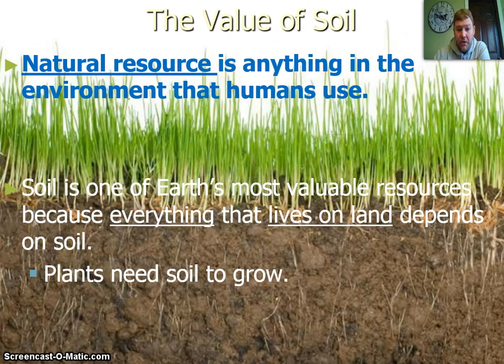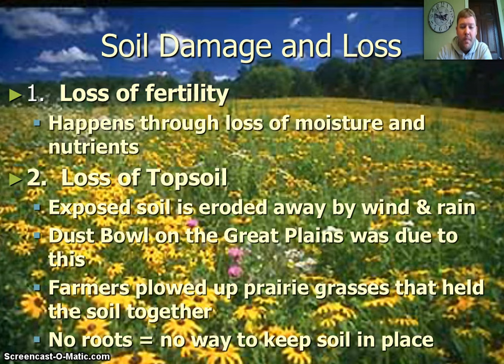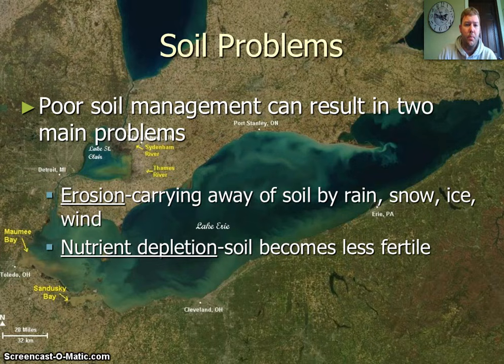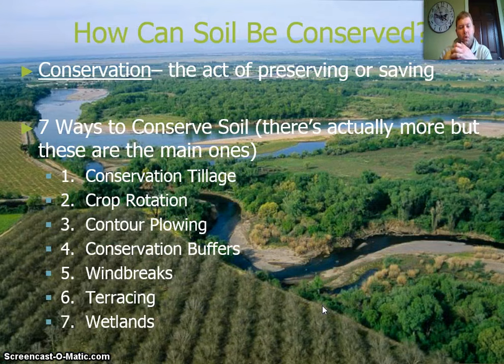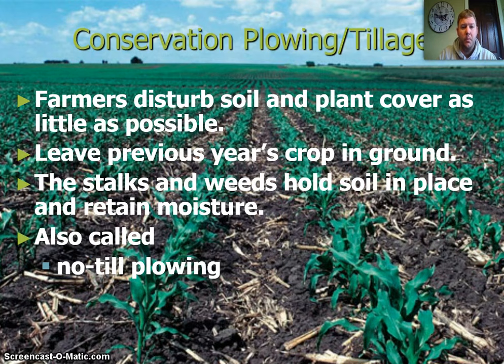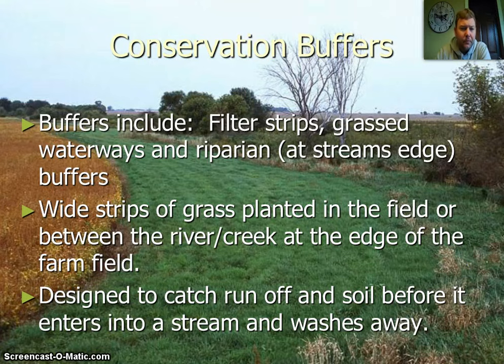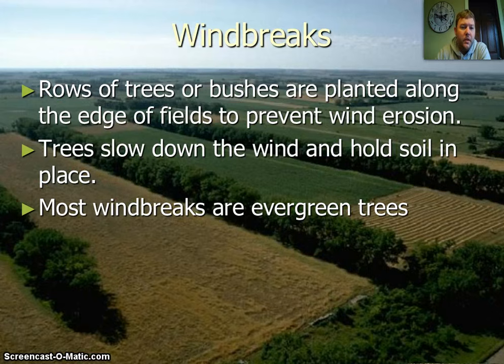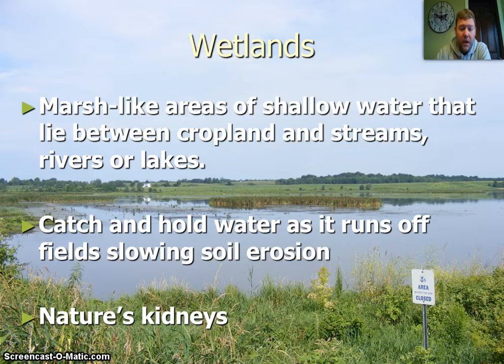Soil Conservation Notes (4-3)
Students learn about the various methods of soil conservation